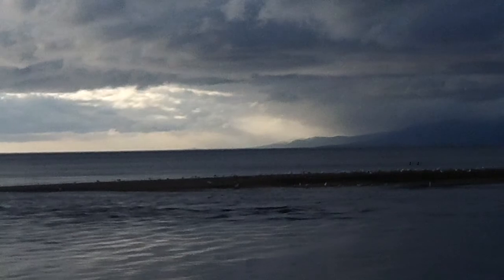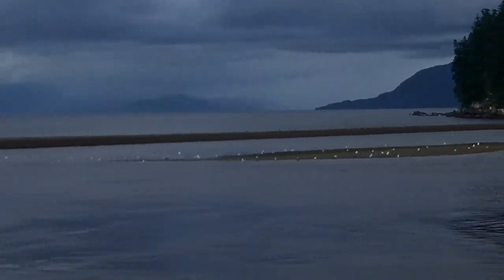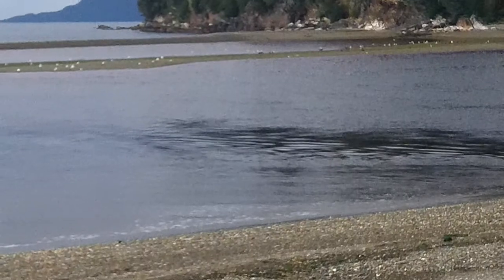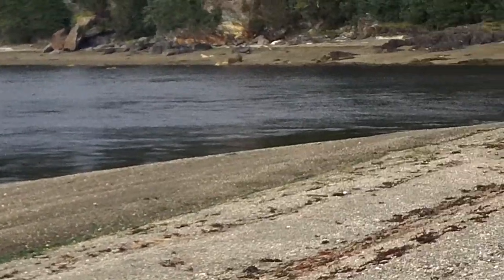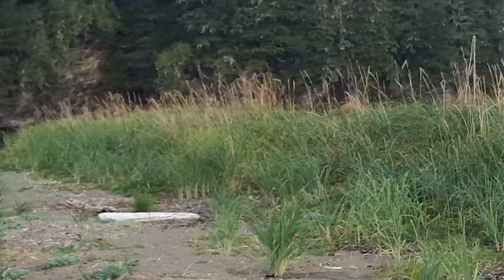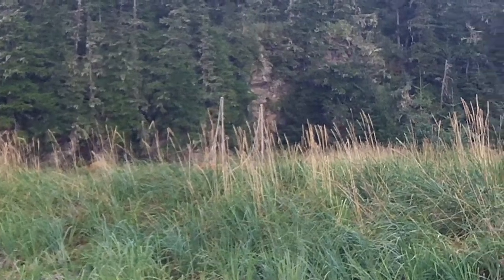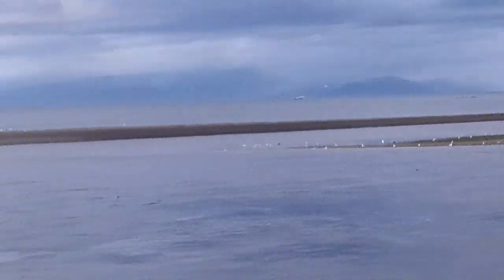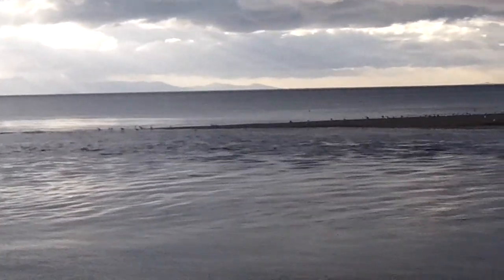Game Cove 2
More beauty.